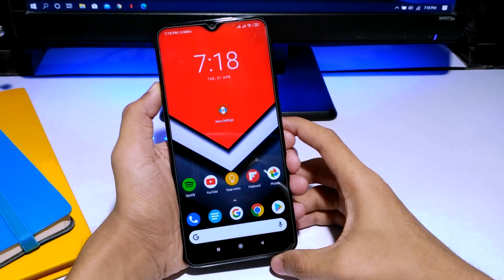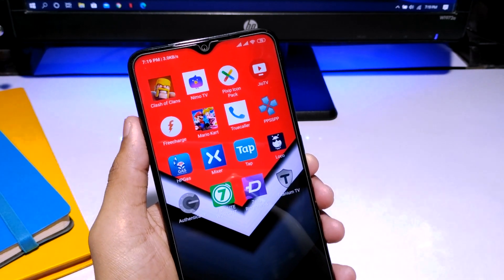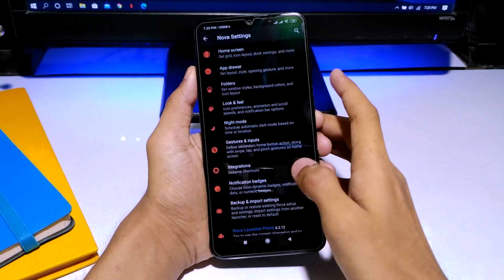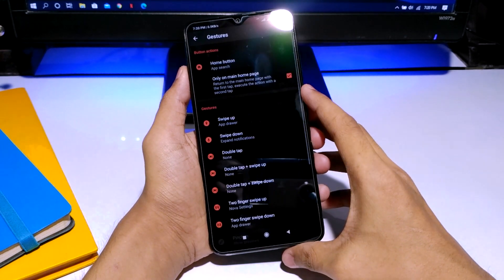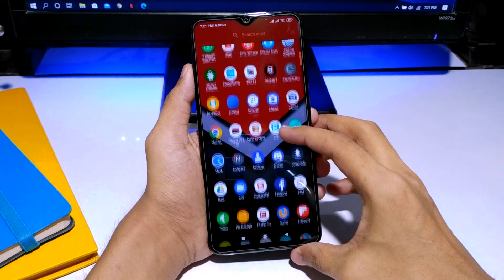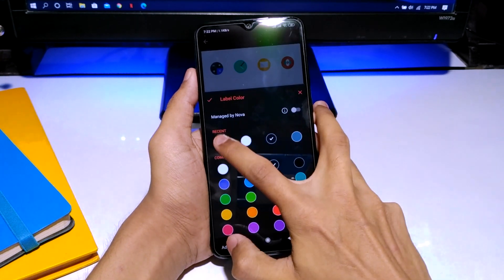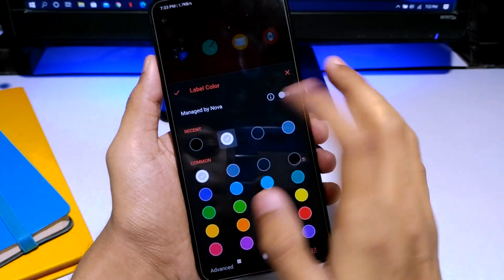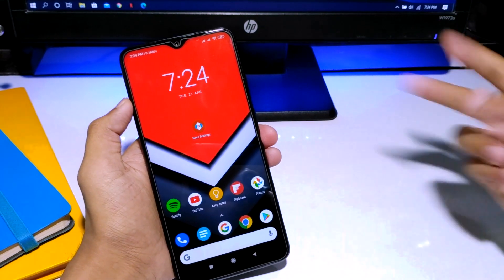This Launcher Is Better Than MIUI Customizing Redmi Note 8 Pro or Any Android